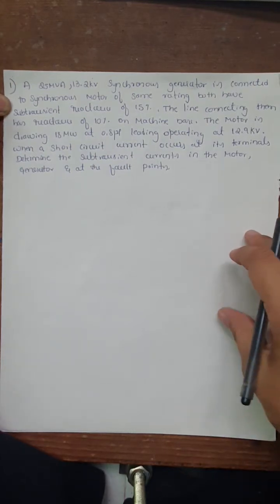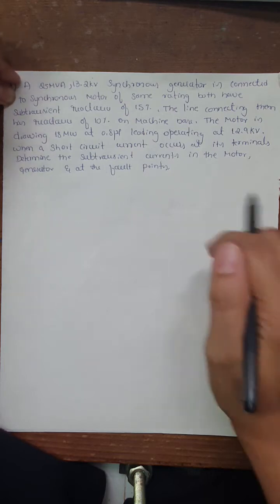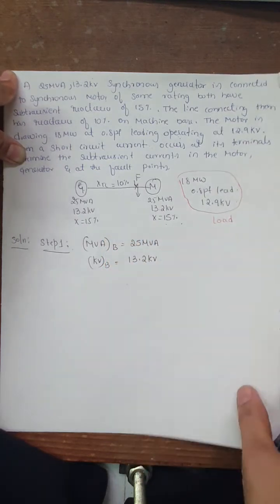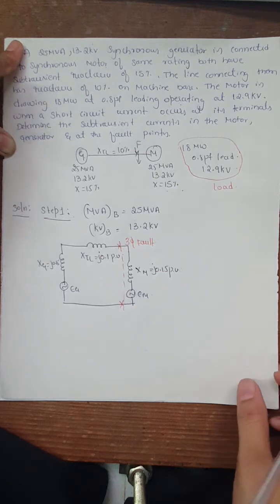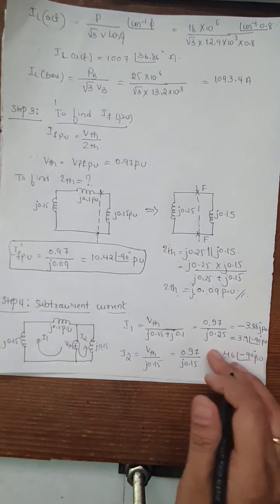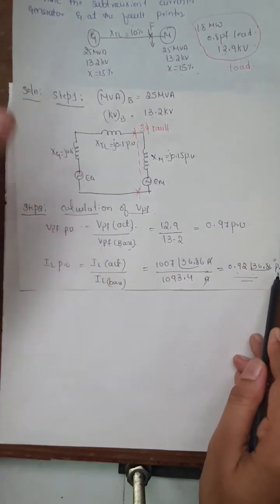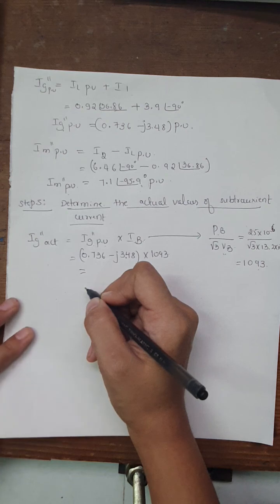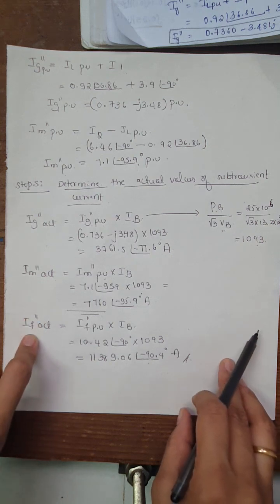Problem 1 on Module 2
Power system analysis 1 MODULE 2 PROBLEMS